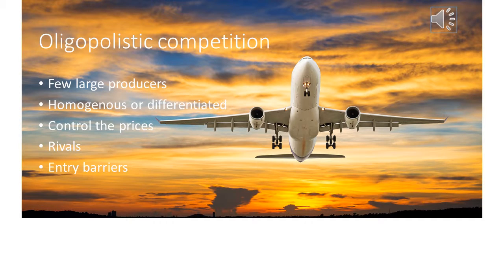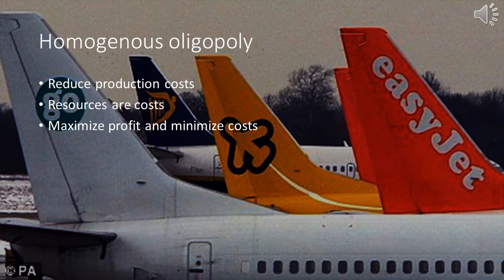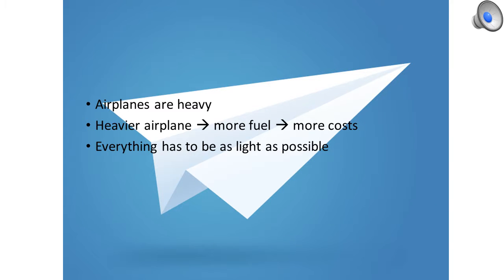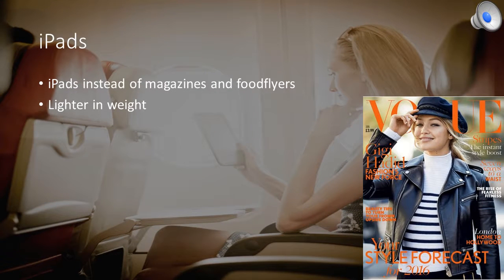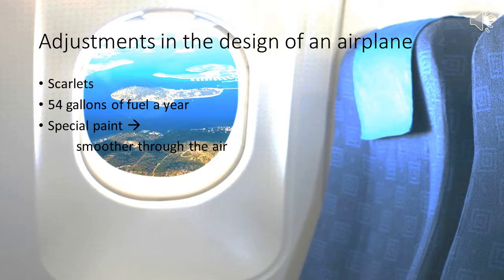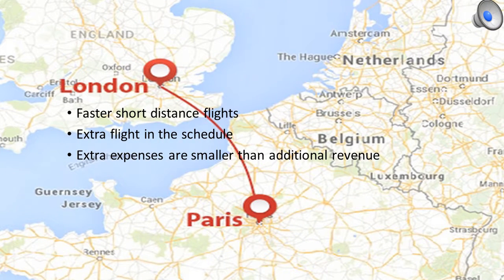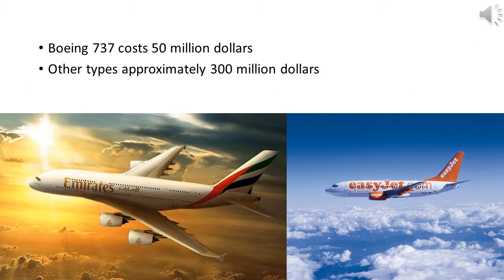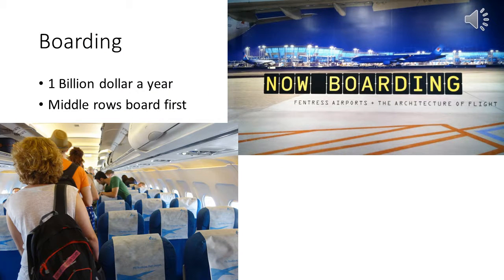Economics How airlines reduce costs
A video about how airlines reduce costs.